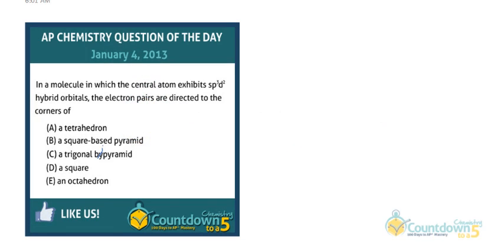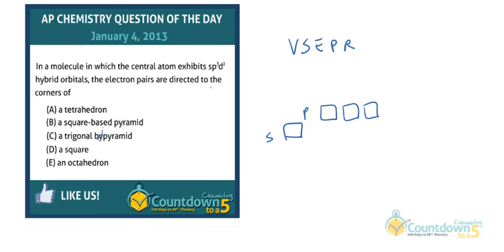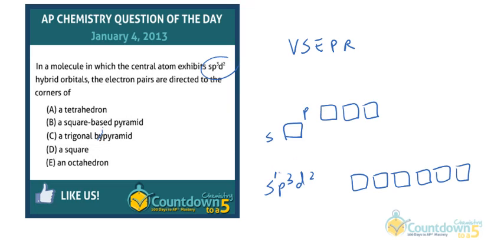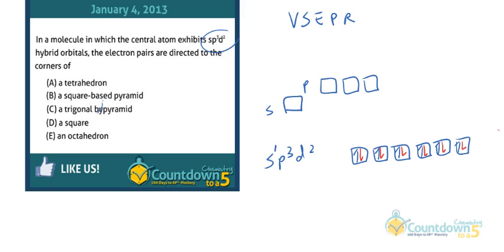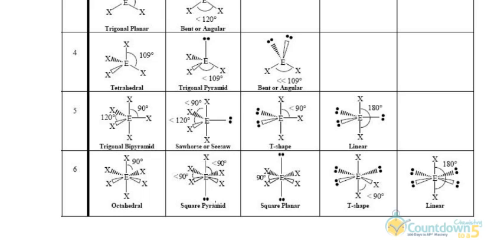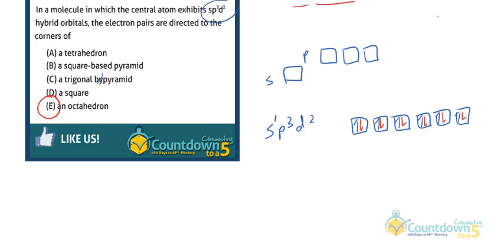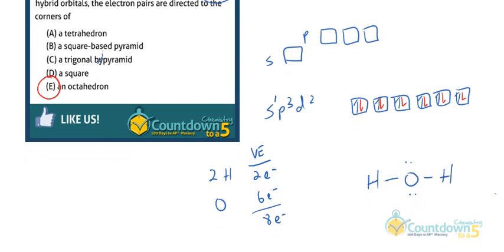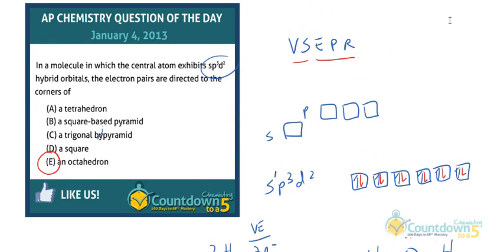AP Chemistry Question of the Day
This is the video response to Countdown to a 5's question of the day. VSEPR Theory predicts the shape of molecules based on the hybridization of the electrons that are bonding with each other.  In this problem we look at the sp3d2 hybridization, which leads to an octahedral shape.

100 Days to AP Chemistry Mastery..